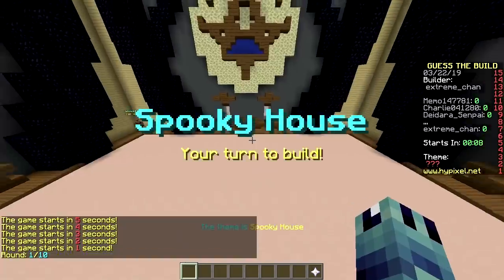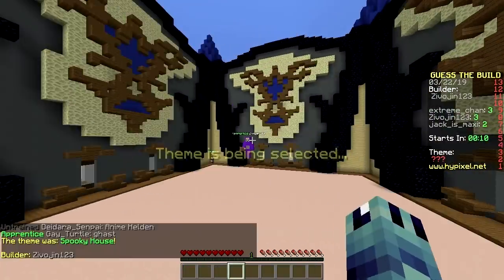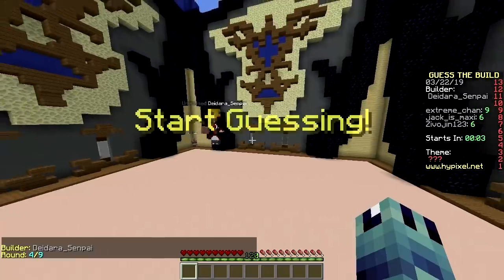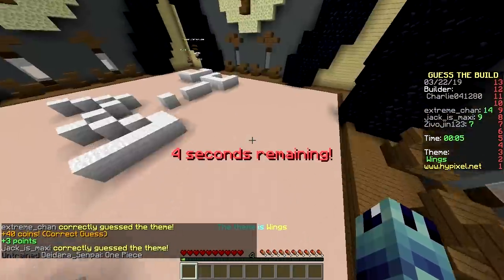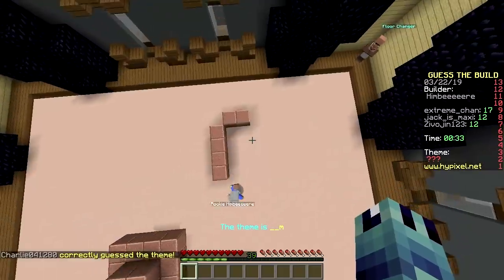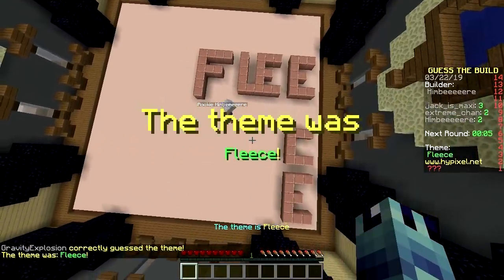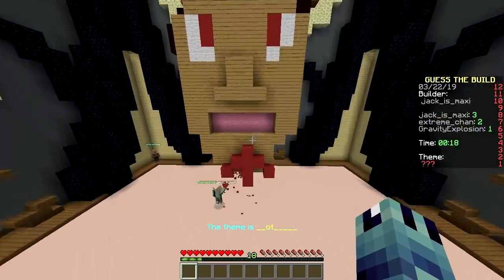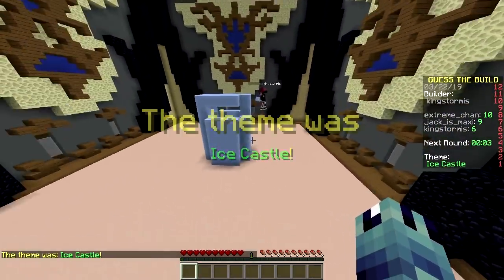PROS VS HACKERS (Minecraft Build Battle)